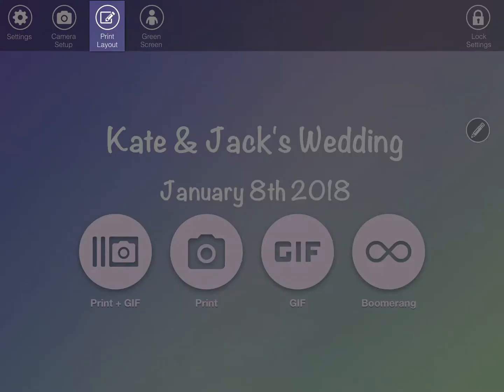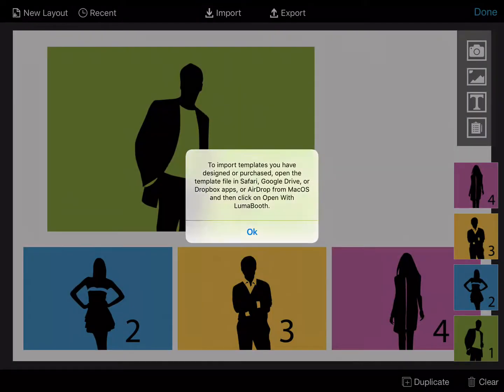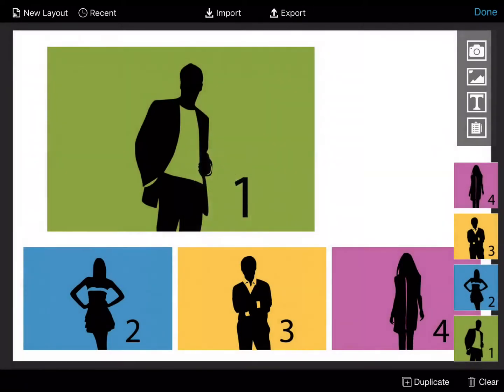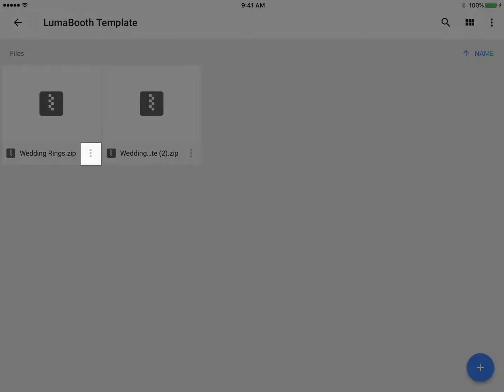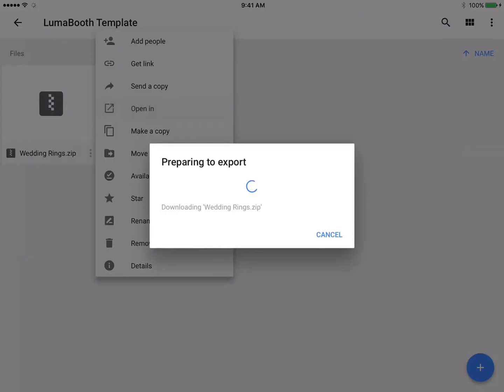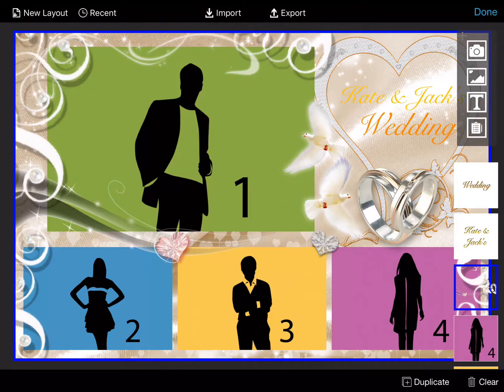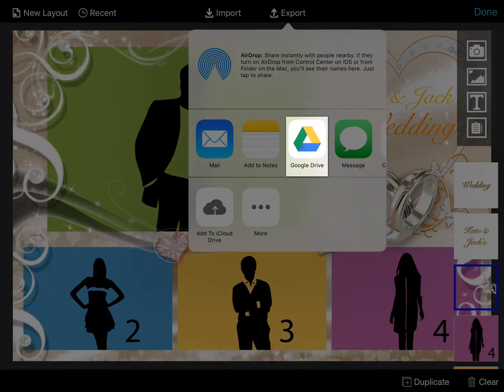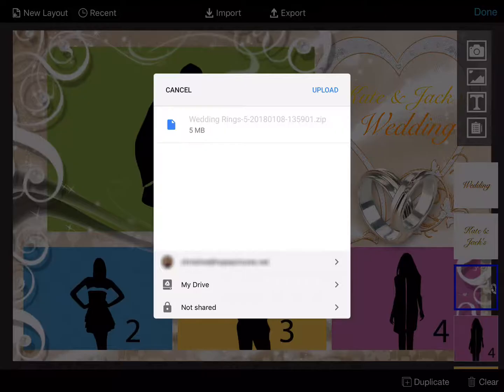Import and Export Templates purchased from our store or created in LumaBooth/dslrBooth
How to import and export templates using the LumaBooth app for iPad. Template MUST have be designed in LumaBooth or dslrBooth. To import templates that you have purchased from the dslrBooth store or created in dslrBooth or LumaBooth, use the import template feature under Print Layout. From the Print Layout, you can export your template to a zip file as well that can be imported by LumaBooth and dslrBooth.

To import templates you have designed in other applications, export the template as a transparent PNG file and open Print Layout, then add Image. PNG and JPG files must be located in your iPad FILES app.